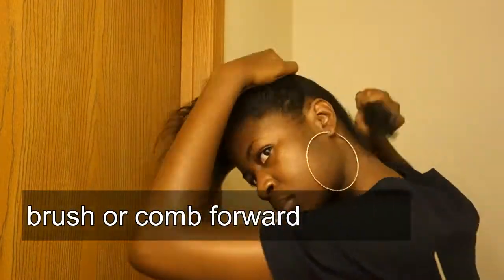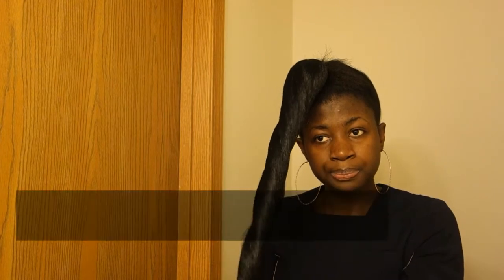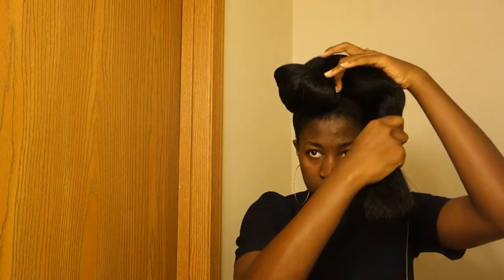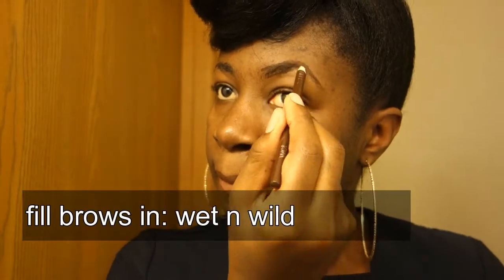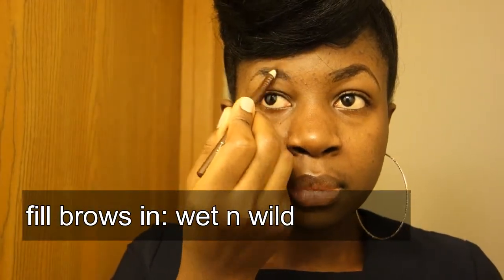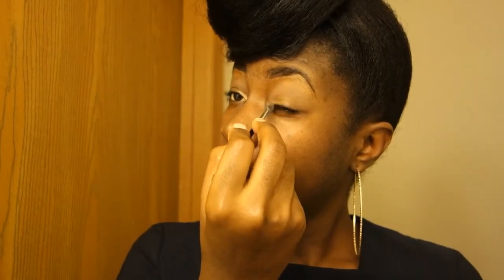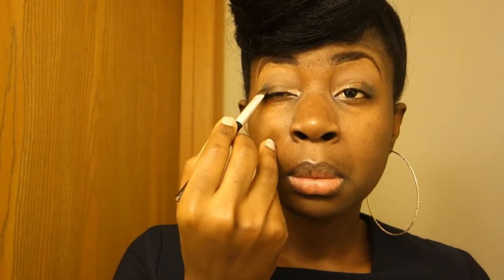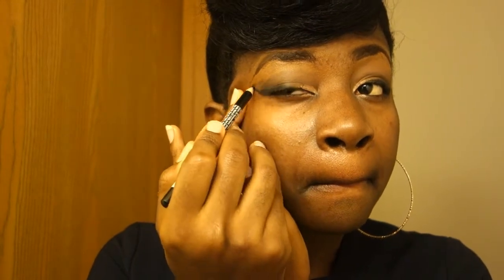DIY:How to do a Janelle monae inspired hairstyle ft lazy makeup/ no foundation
hi everyone,
this another quick tutorial on how to do a hair style inspired by janelle Monae.

in this tutorial, i will be showing you an easy way to do such cute and classy Janelle Monae inspired updo.to me, this is the cutest updo ever,

1 pack of kanekalon hair
bobby pin or hair pin
a brush and comb
hair oil of your choice
An elastic band

comb your hair to the front until you reach the deisired position. secure with a rubber band.add our kanekalon hair and fold as desire.pin down and rock it

fill in your eyebrows, and eyeshadow.
 products used:
wet n wild eyepencil
max studio eyeshadow pallet